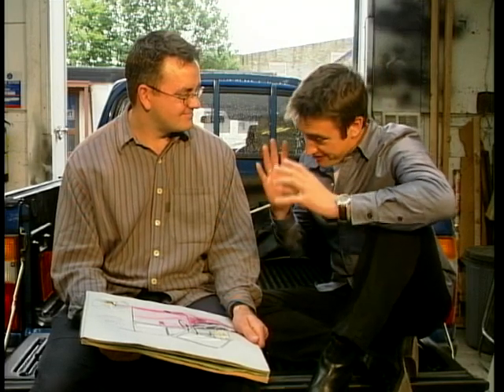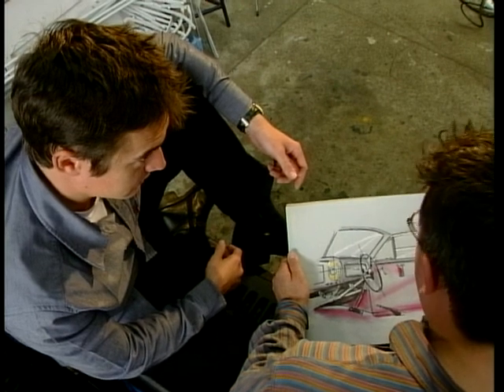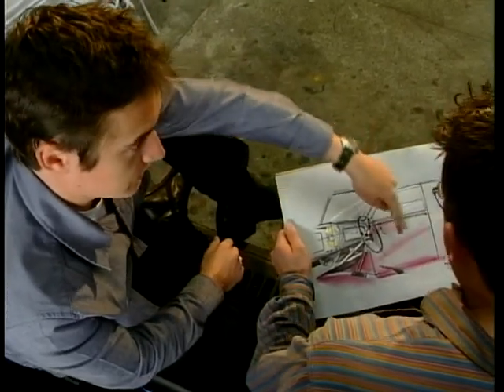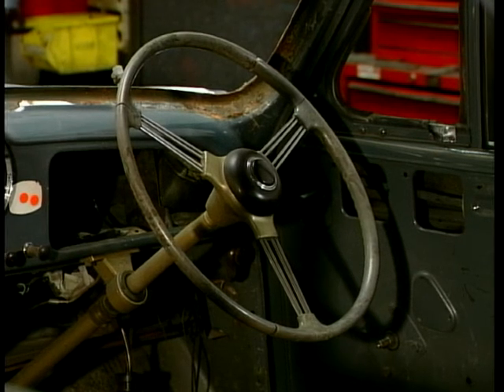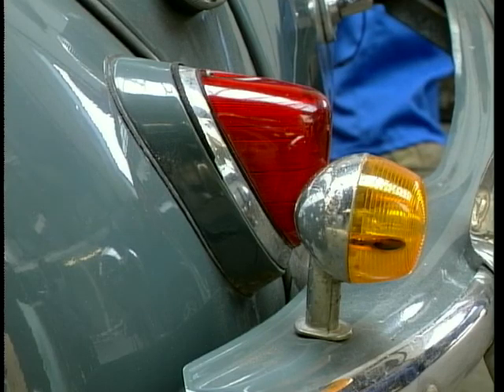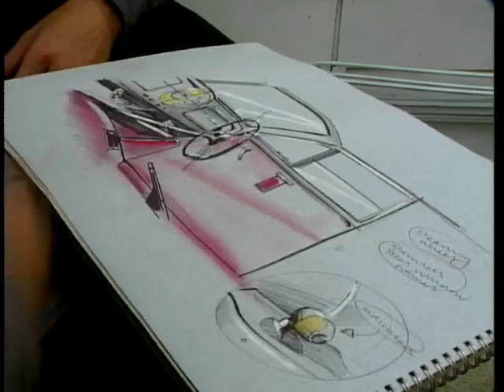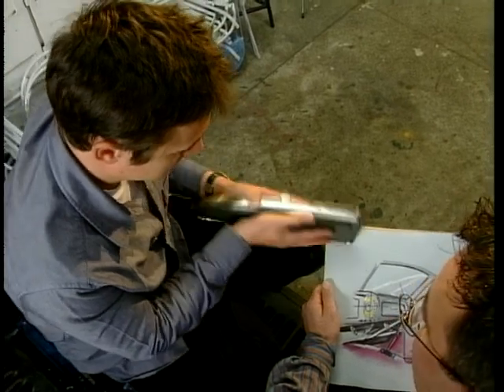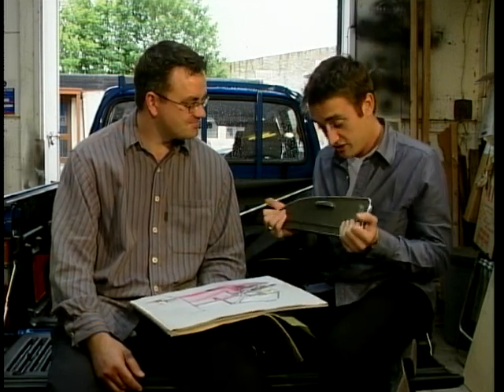Richard Hammond: Restoring A Morris Minor - Part 2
Richard Hammond having a look at the new design for the Morris Minor in 'Better Cars'